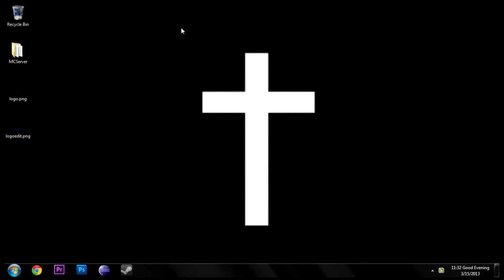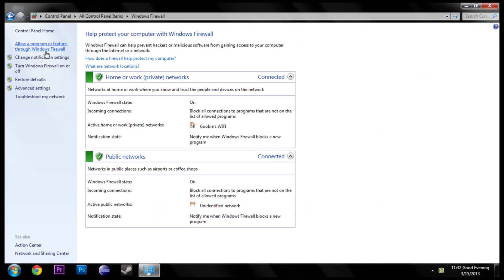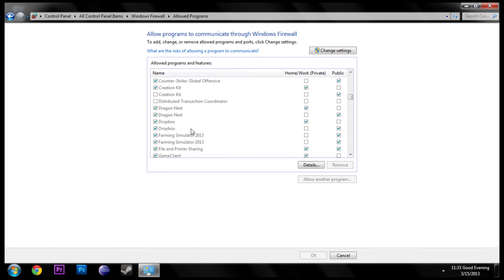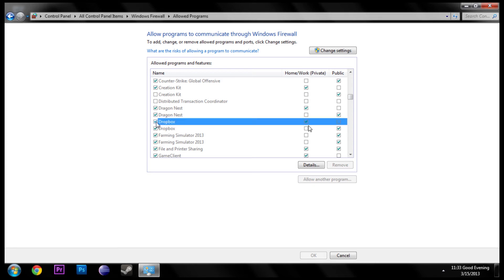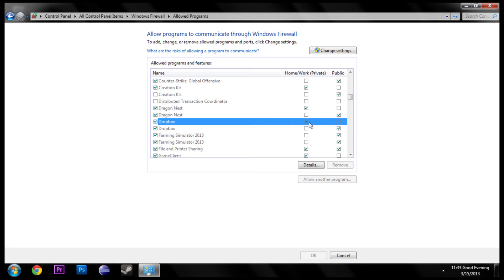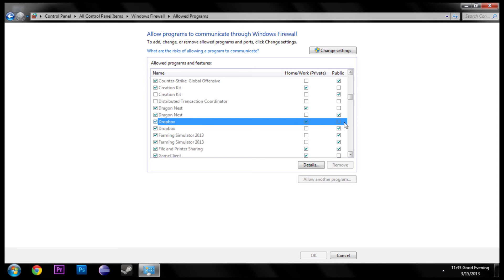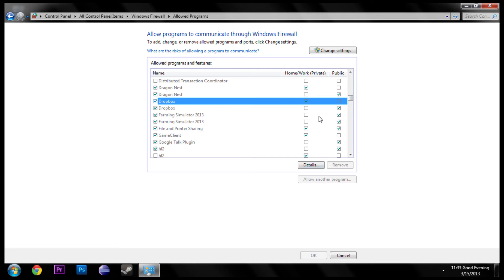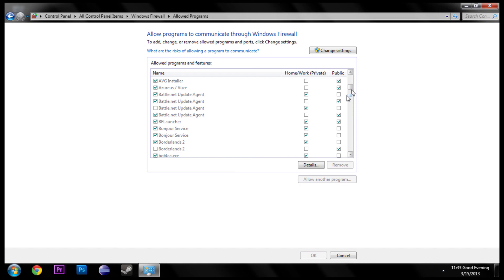Bypassing Windows Firewall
I show you how to bypass Windows firewall to play games outside of a personal network or
connect to the internet.